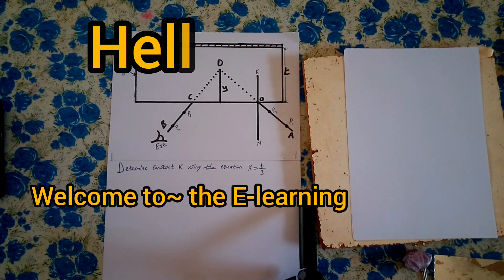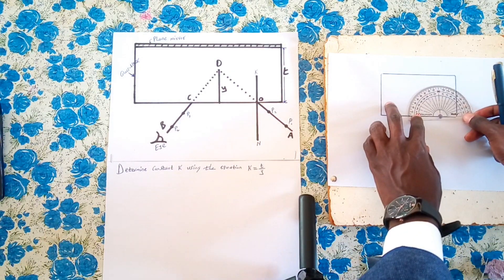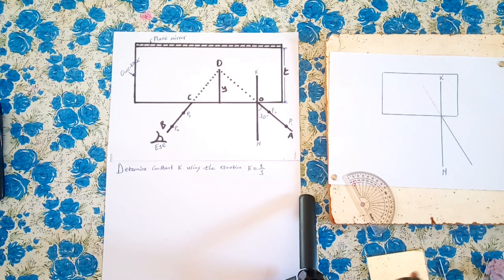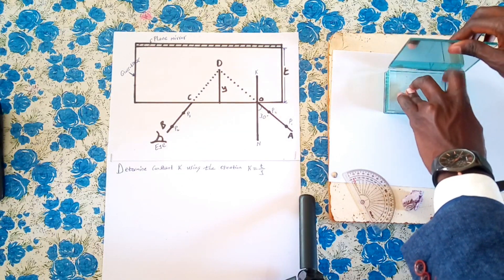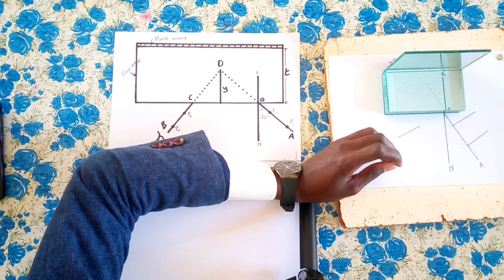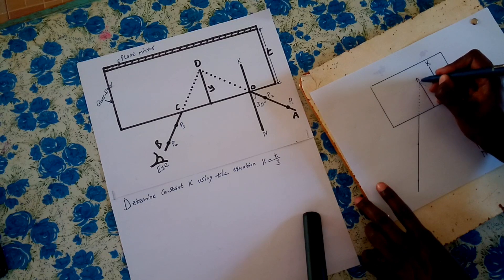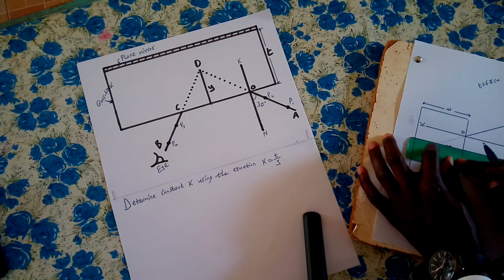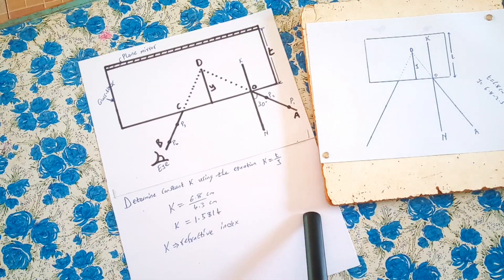Determination of the refractive index of the glass block. (Reflection and refraction)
Reflection and refraction  ~Refractive index using glass block and plane mirror.